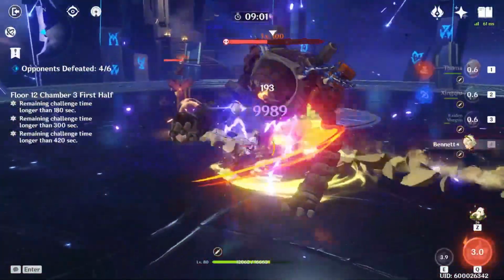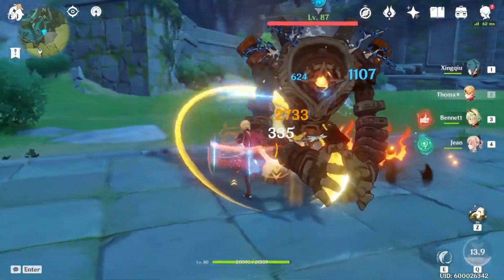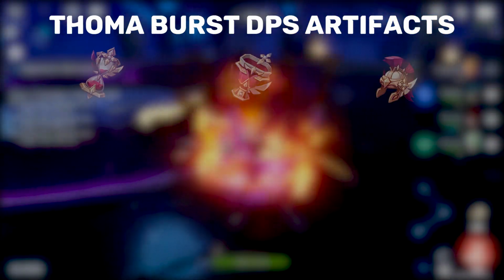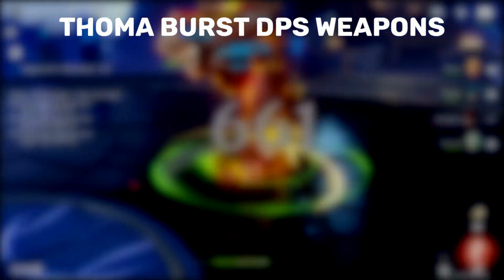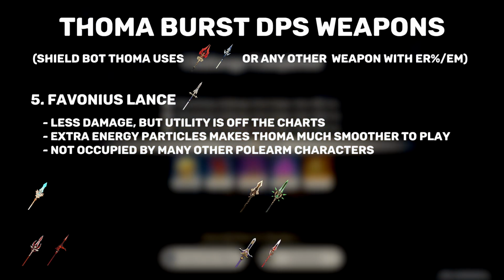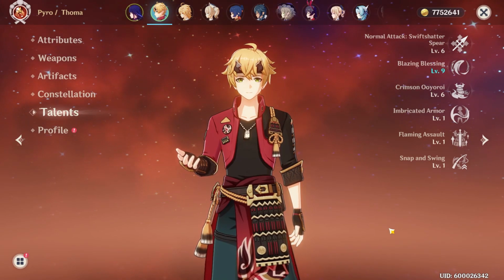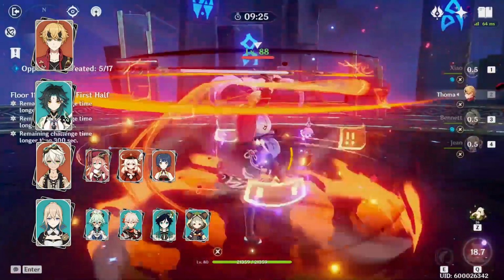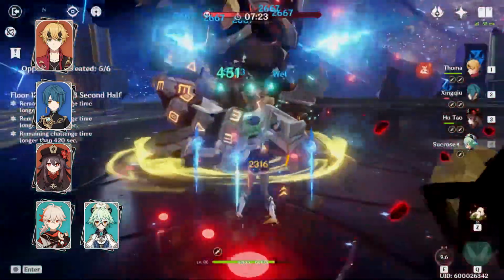Thoma Build Guide - STRONG Shields + Support DPS! (Thoma Artifacts/Weapons/Teams) | Genshin Impact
Featuring Genshin Impact's newest character, here's a guide on how to build Thoma for both F2P and spenders! This Thoma build guide will cover everything you need to know about the best Thoma artifacts, weapons, and team comps for both a shield support and sub DPS playstyle. He's a solid support with a fairly strong shield, and I hope this guide helps you maximize your own Thoma's potential!

Timestamps:
0:00 - Intro
0:36 - How to Play Thoma
2:59 - Artifacts
6:02 - Weapons
9:41 - My Thoma Build
10:22 - Raiden National (w/ Thoma)
11:09 - Mono-Pyro Thoma
12:00 - Xiao + Thoma
12:51 - Hu Tao + Thoma

Official Genshin Impact Social Medias!